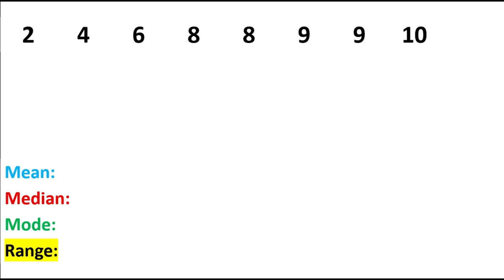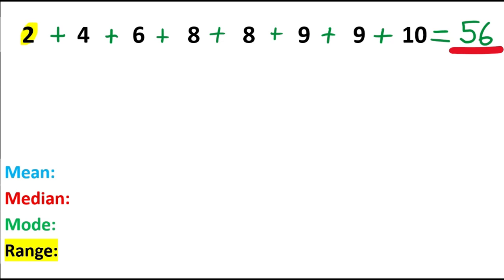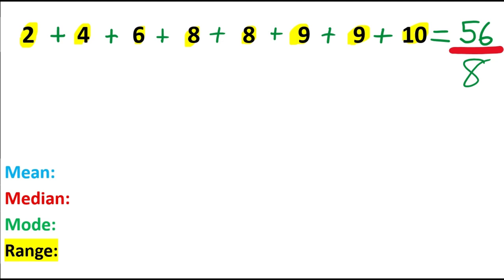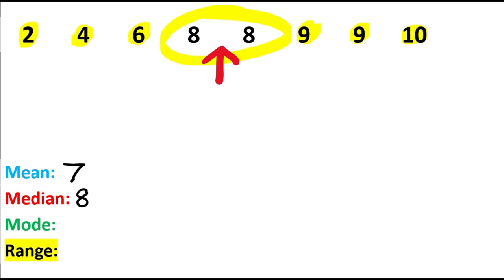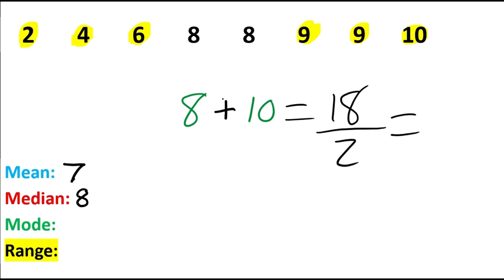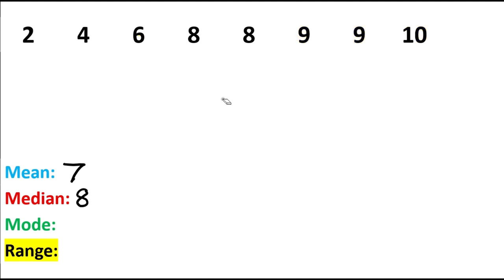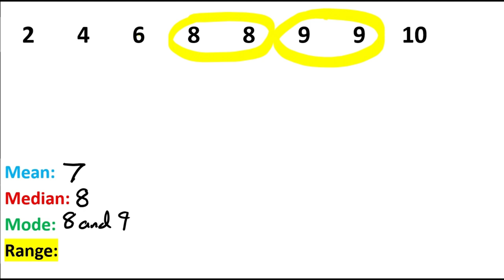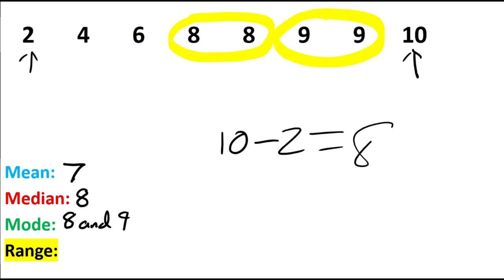2 Mean, Median, Mode, and Range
Mean
Median
Mode
Range